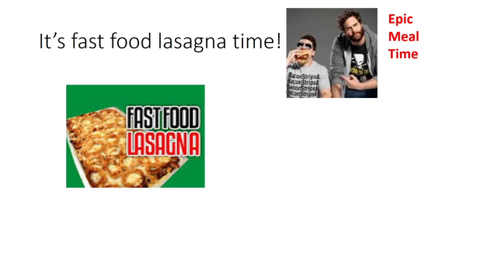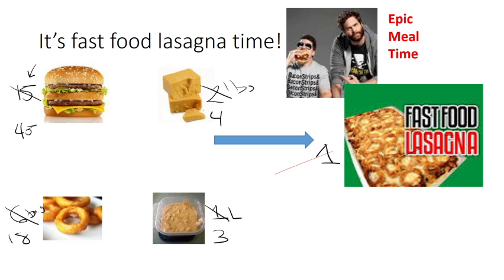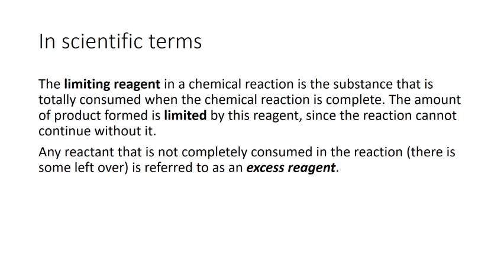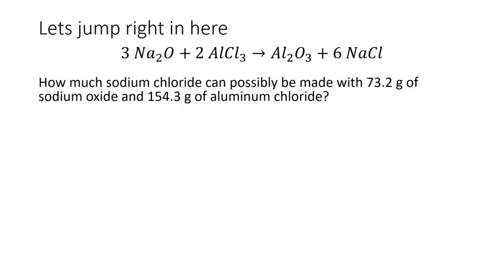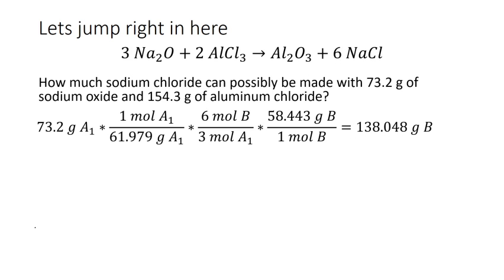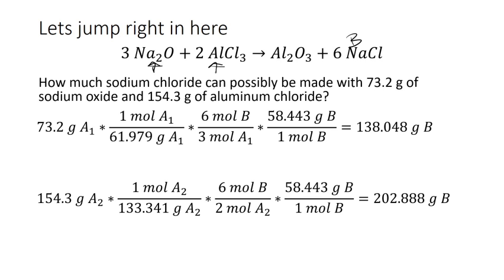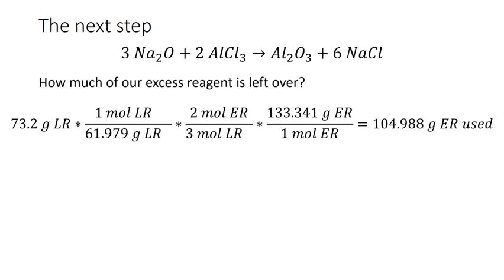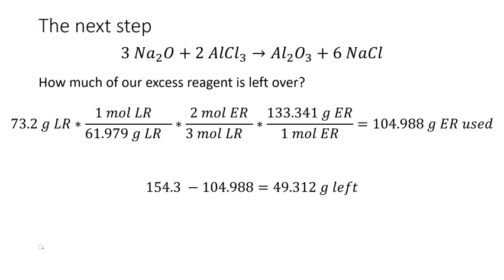9 limiting reagents